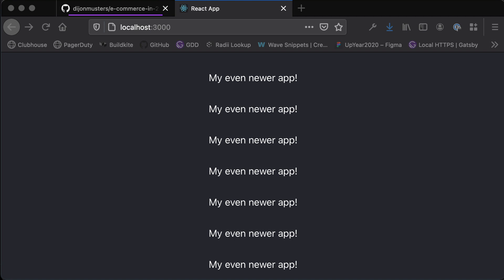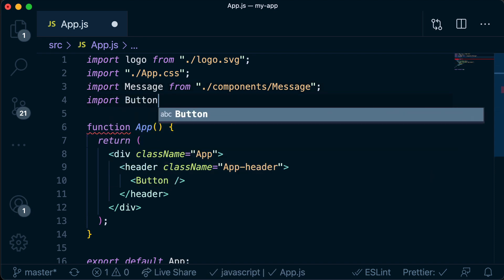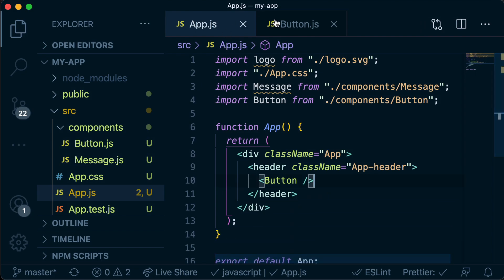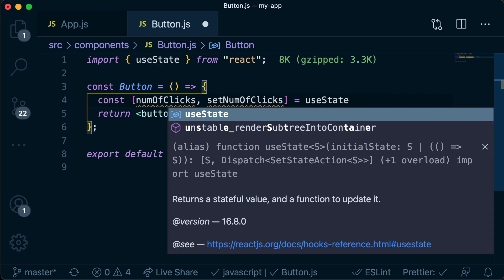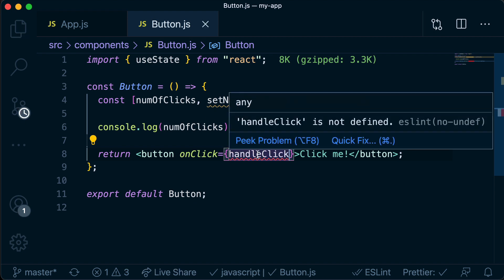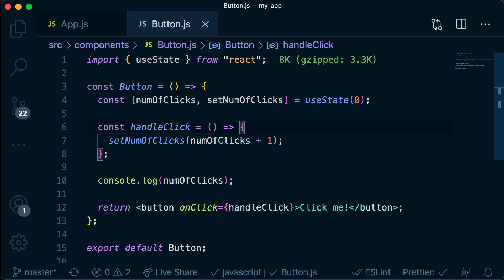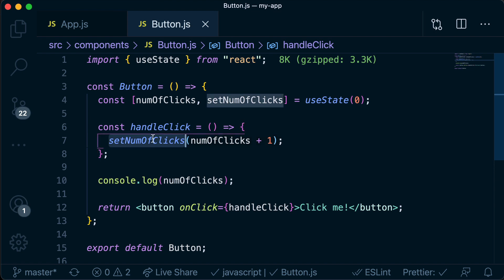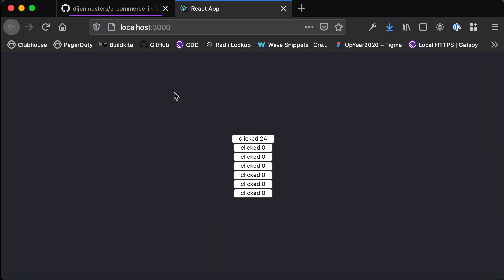🎄Day 3 - React Basics: What is State?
In this video we start building "smart" components, that can remember things for us. By encapsulating this state within the component, we can build reusable pieces of UI to use across projects.